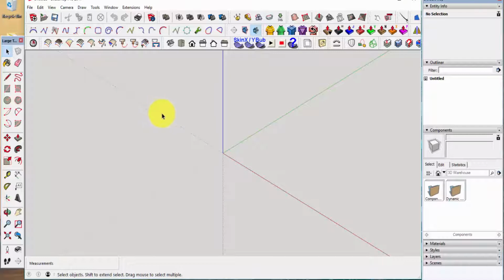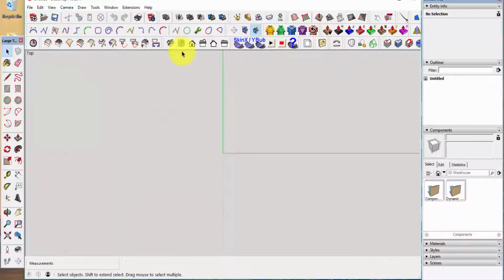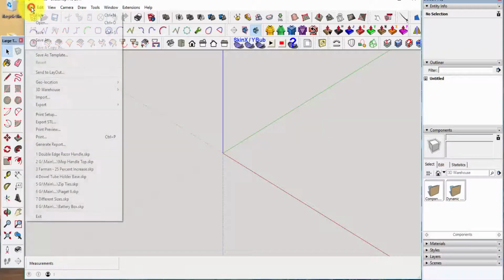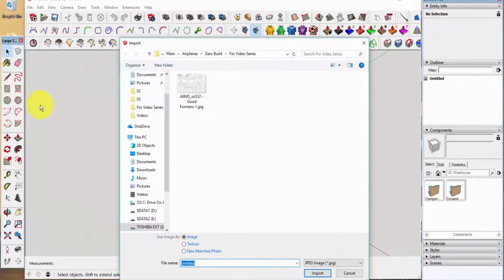Sectioned Foam RC Aircraft Fuselage Building - Part 3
Here is part 3 of the series and we will discuss getting whatever foam you have to work with to the proper thickness and how to import the plan into a CAD program.  In this particular case I use SketchUp but it works the same in most CAD programs.

PLEASE NOTE:  This video was actually shot quite a while back but due to illness and other issues is just now being posted.  Some of the items, such as software availability, may have changed in the interim.  As a poster below pointed out (thanks, by the way) Draftsight is no longer free.  And Trimbel crippled the free version of SketchUp although older versions are still VERY capable.  But my recommendation to anyone just starting out at this time would be Fusion 360.